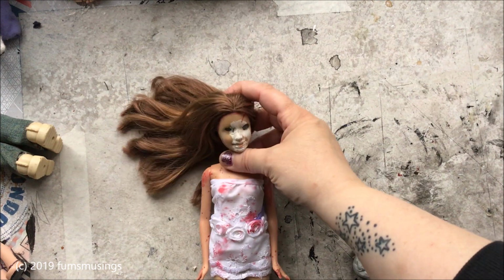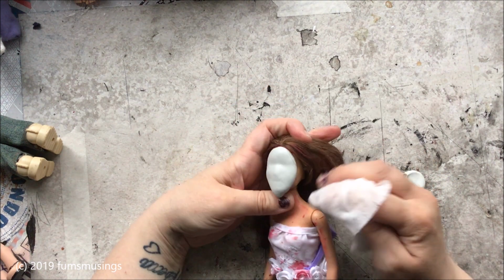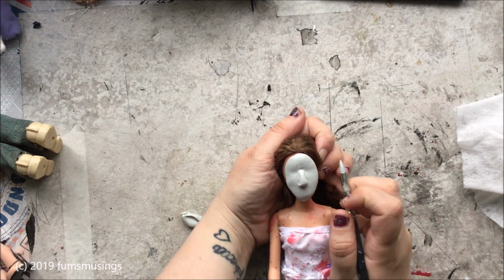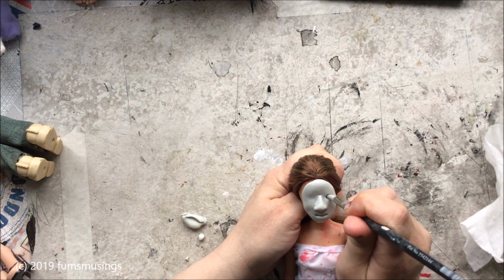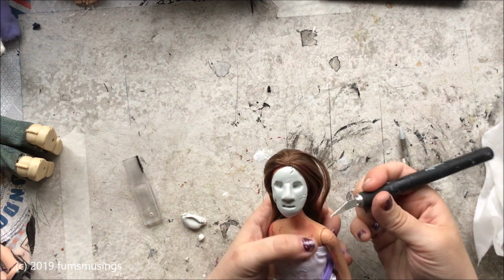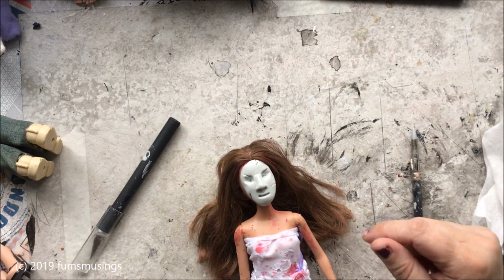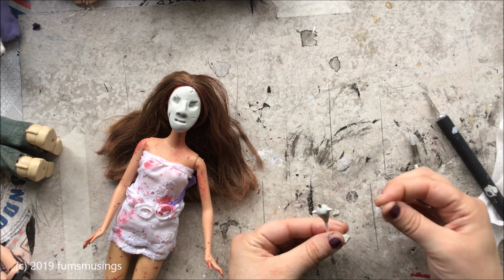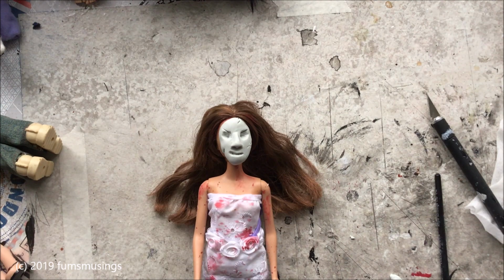Purge doll repair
Repairing my old purge doll